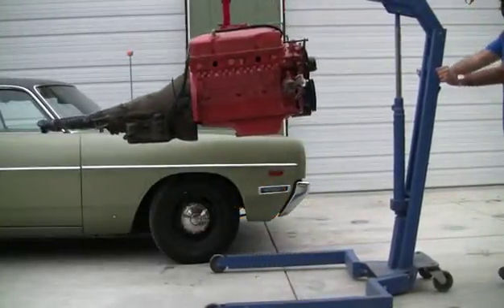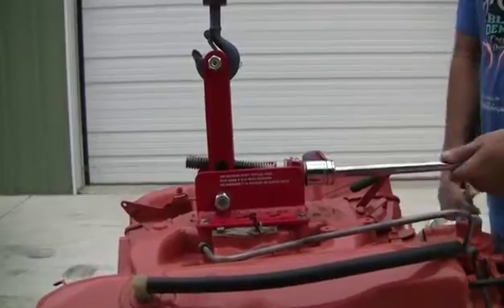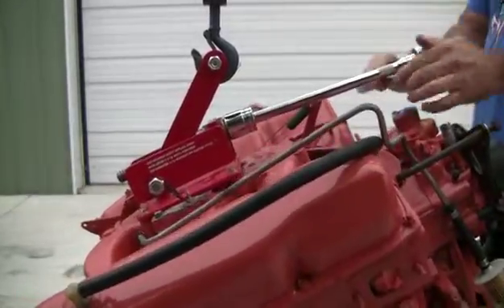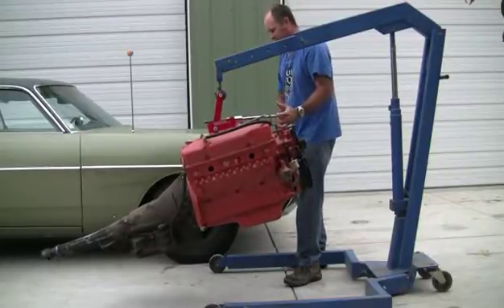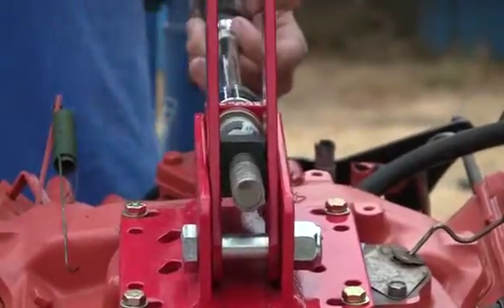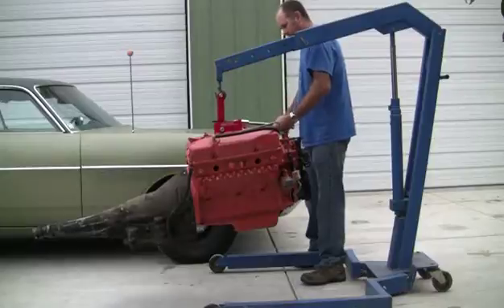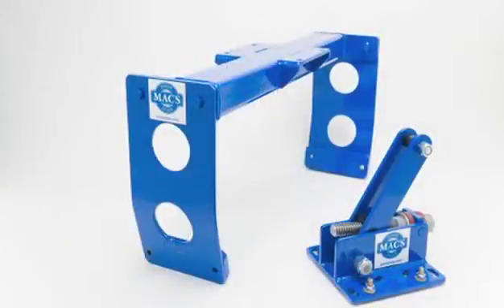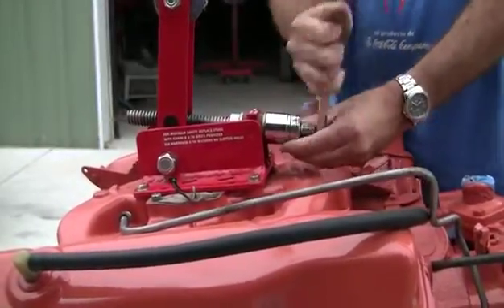Mac's Engine Pivot Plate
The Mac's Pivot Plate bolts to the intake manifold and has an arm which allows a complete V-8 engine and transmission to tilt up to a thirty-five degree angle to ease installation and removal from tight engine compartments. The base plate fits most two and four barrel carbureted V8 intake manifolds, and adapters are available for racing specific and unusual applications as well as fuel injected engines.